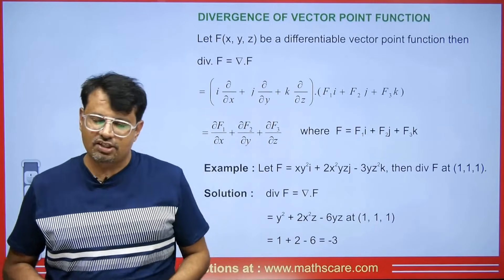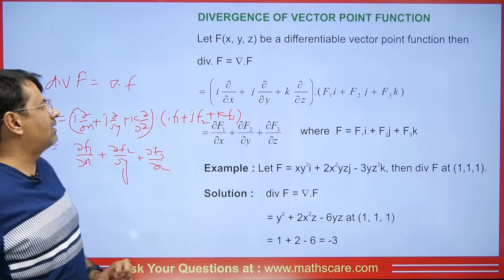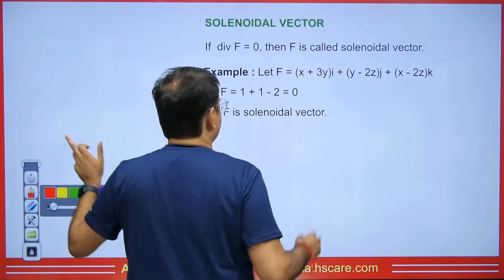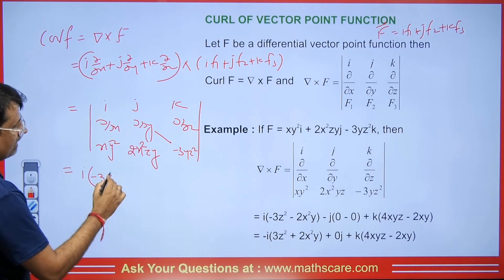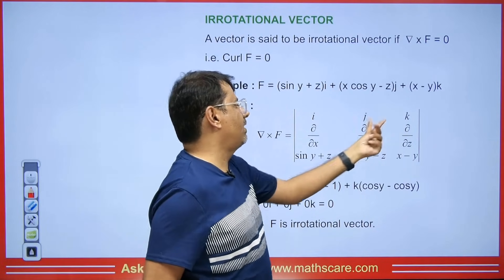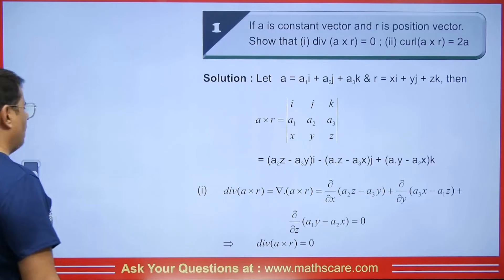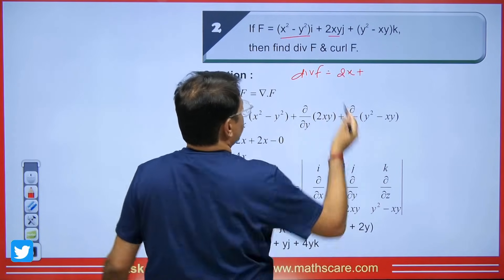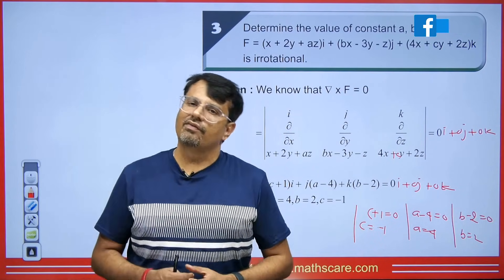Vector Calculus in English | Divergence and Curl of vector field | Irrotational & Solenoidal Vector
Vector Calculus in English | Divergence and Curl of vector field | Irrotational & Solenoidal Vector By GP Sir

This video by GP Sir will help Engineering and Basic Science students understand the following topics of Mathematics:

1. What is Divergence and Curl Of Vector Point Function ?
2. How to find Divergence and Curl Of Vector Point Function
3. What is Irrotational and Solinoidal Vector ?
4. This is helpful For B.Sc, B.Tech., CSIR NET, IIT-JAM, and GATE Exams.

Timestamps:-
0:00-Introduction
0:42-How to find Divergence of Vector Point Function with Example
3:08-How to find Solenoidal Vector with Example
3:35-How to find Curl of Vector Point Function with Example
6:24-How to find Irrotational Vector  with Example
6:50-Based on Divergence and Curl Question-1
9:57-Based on Divergence and Curl Question-2
10:28-Based on Irrotational  Question-3
11:39- Based on Divergence Question-4
12:58-Outro

Dr.Gajendra Purohit